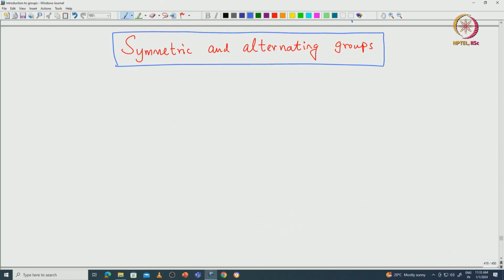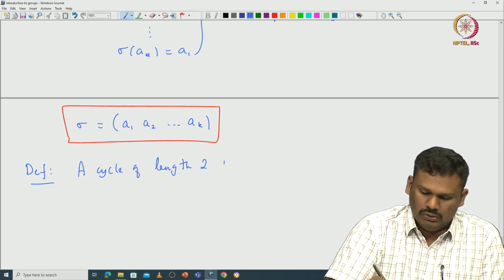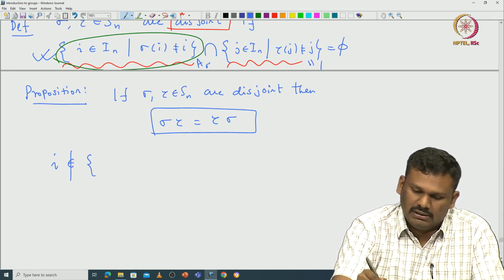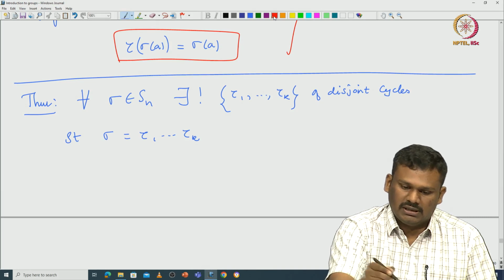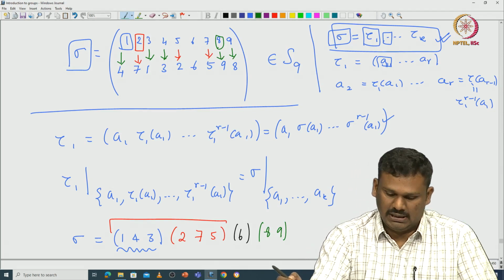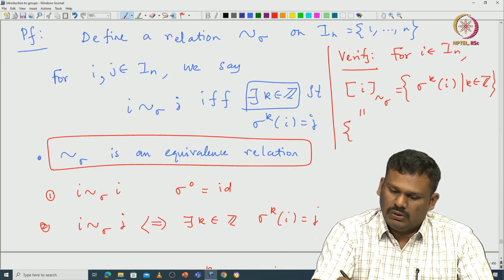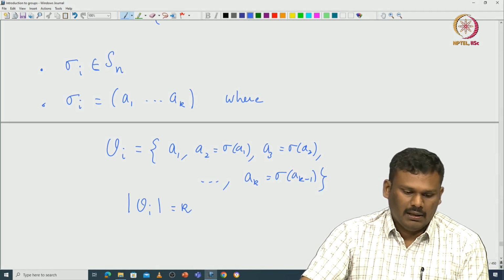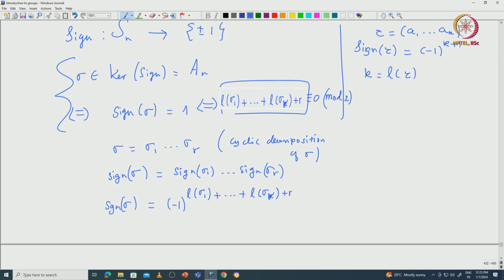Lec 48 Symmetric and alternating groups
Permutations, cycles, transpositions